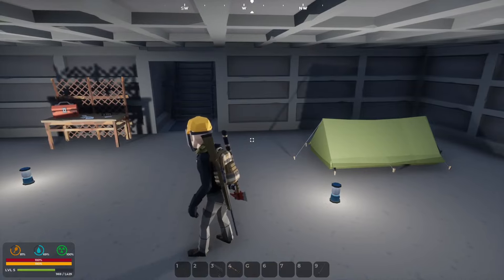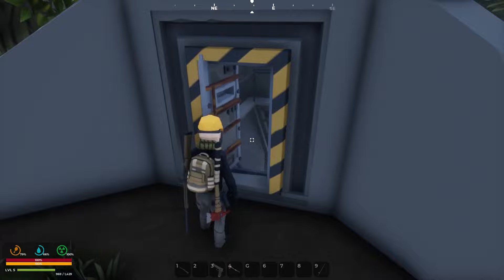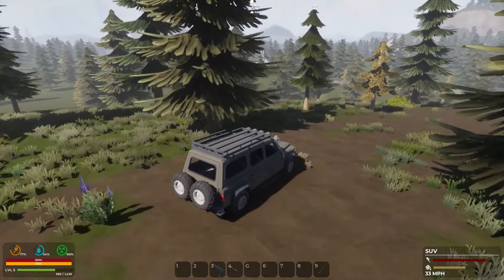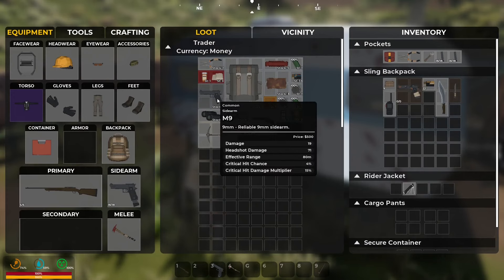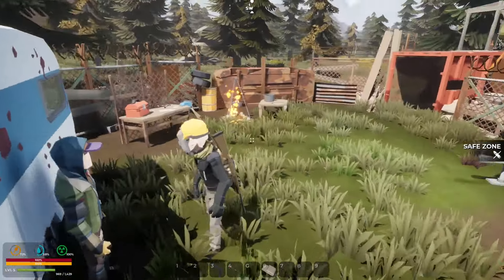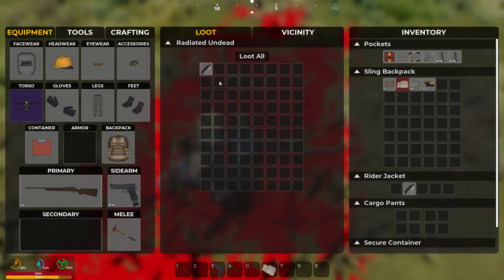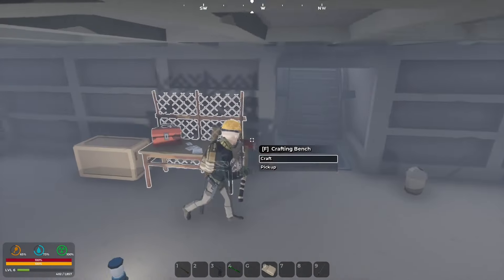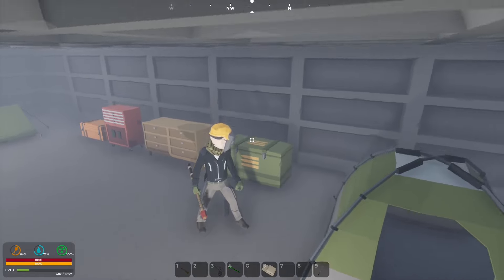Looting A Military Convoy We Hit The Jackpot & Infestation Found? - SurrounDead - #04 - Gameplay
SurrounDead is an open world survival game. Taking place in a world ravaged by an apocalyptic catastrophe. The dead reign free and will stop at nothing to kill you.

PC System:
32GB DDR4 Ram
1TB NVME SSD